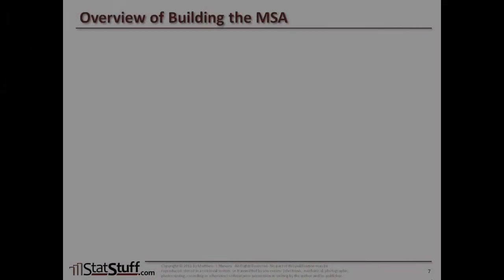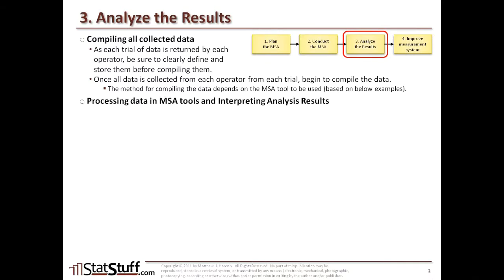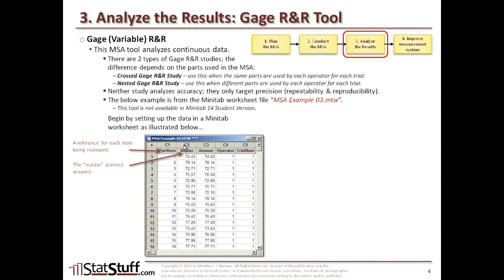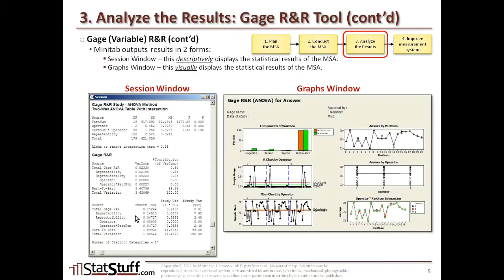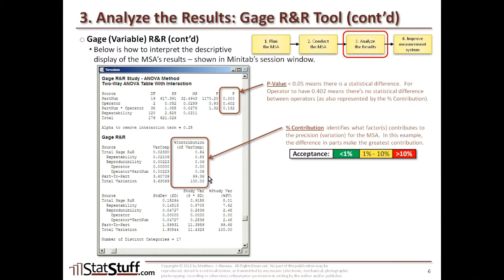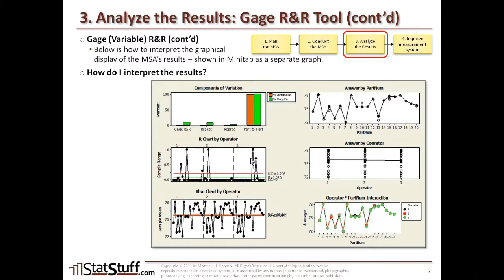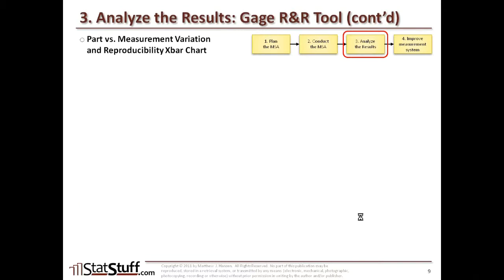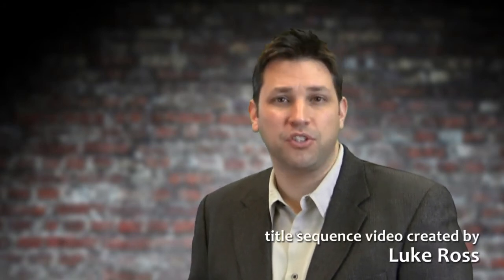5-31: MSA: Gage R&R Test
An extended review on the series on building a MSA, this covers the 3rd step of analyzing the results by using the Gage R&R test.